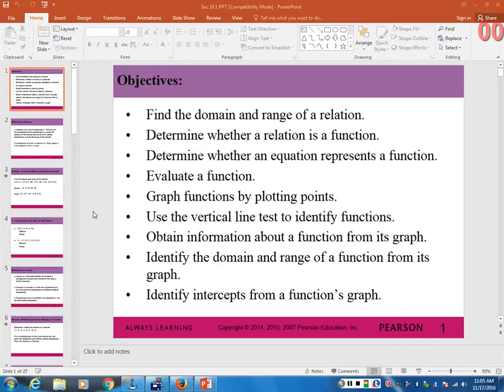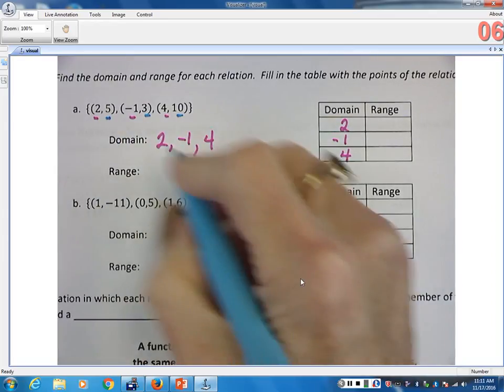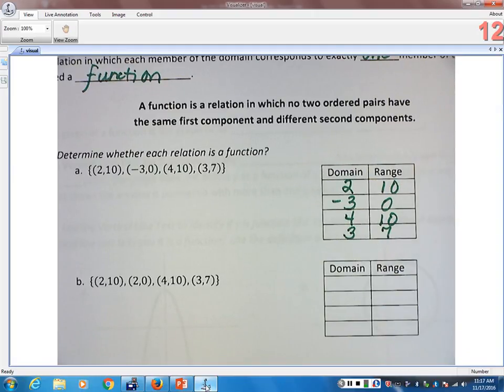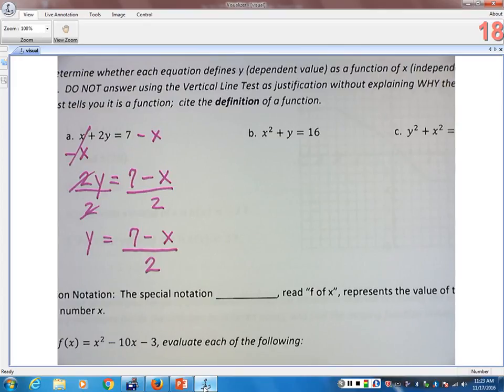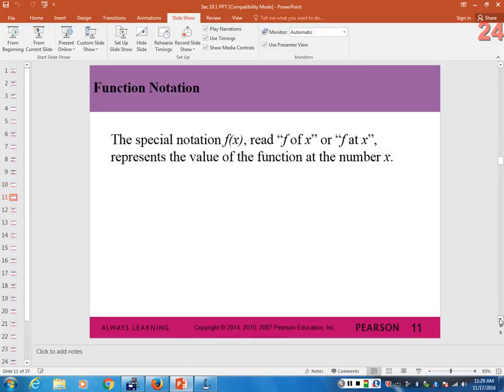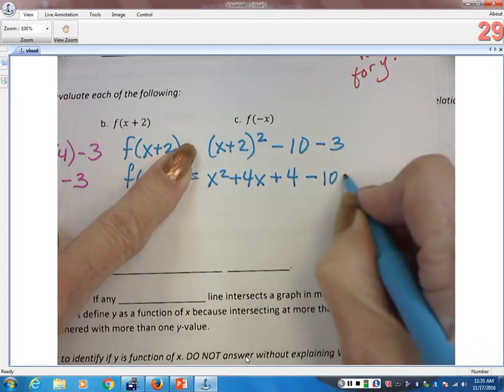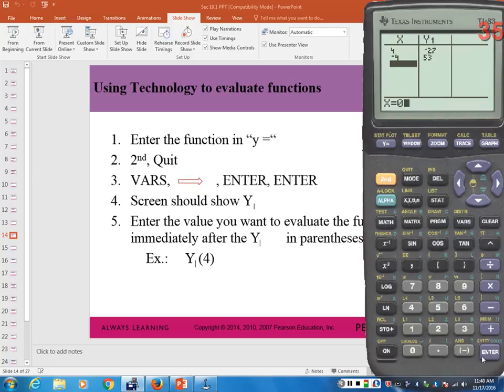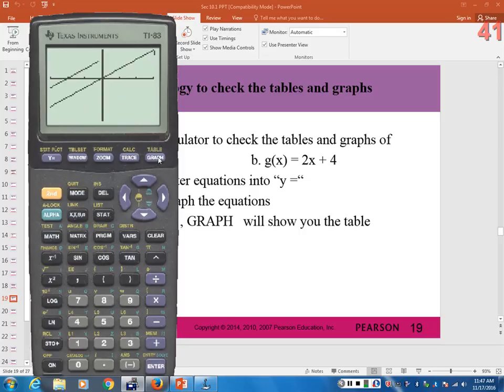1630 Section 10.1